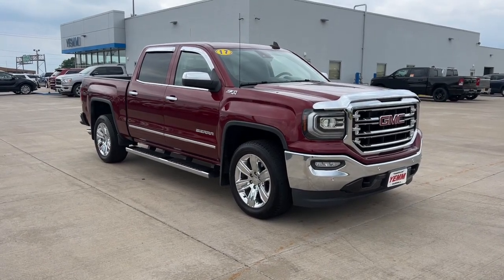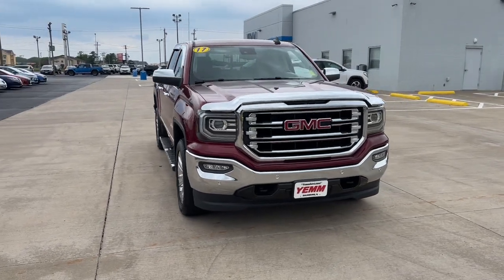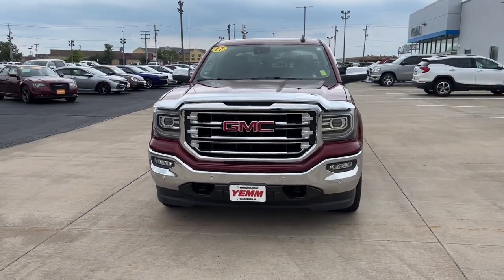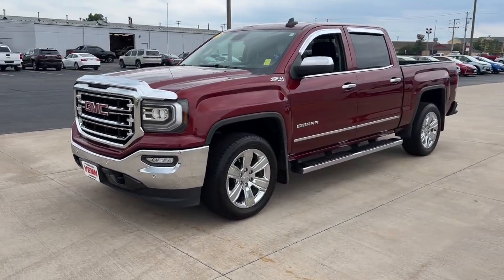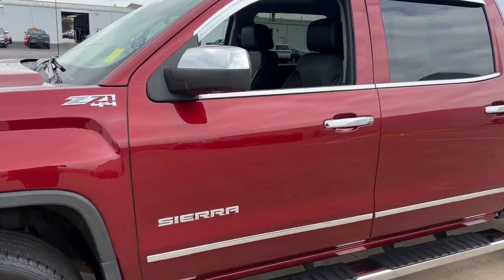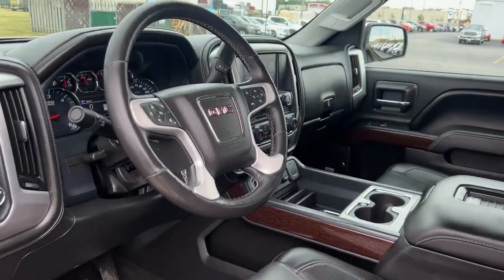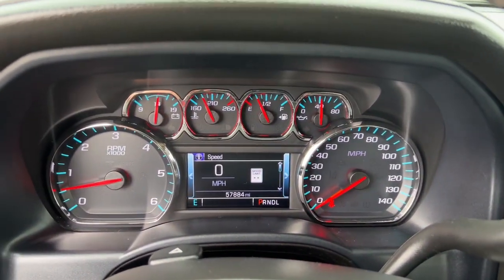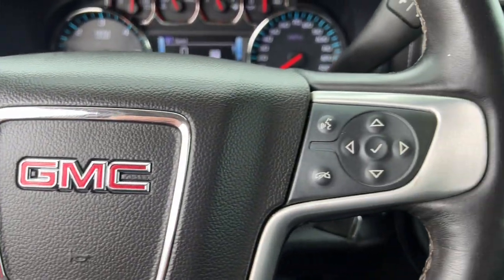2017 GMC Sierra 1500 Quad Cities, Peoria, Burlington, Iowa, Moline, Galesburg, IL 23251A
Crimson Red Tintcoat Used 2017 GMC Sierra 1500 SLT available in Galesburg, Illinois at Yemm Chevrolet Buick. Servicing the Quad Cities, Peoria, Burlington, IA, Moline, Galesburg
 area.

#{MAKE}
#{MODEL}
2017 GMC Sierra 1500 SLT - Stock#: 23251A

2195 N. Henderson St

**One Owner**, *Local Trade*, Four Wheel Drive / 4WD, Backup Camera, Intellilink 8 Color Touchscreen Radio Display, EZ Lift & Lower Tailgate, Remote Start, Leather Seats, Heated Front Seats, Heated Steering Wheel, Rear Parking Assist, Forward Collision Alert, Lane Keep Assist, Low Speed Forward Automatic Braking, Bose Premium Sound System, Vehicle Health Management, Remote Locking Tailgate, 8-Speed Automatic with Overdrive, 4WD, Jet Black Leather, 10-Way Power Driver's Seat Adjuster, 110-Volt AC Power Outlet, 150 Amp Alternator, 1st & 2nd Row Color-Keyed Carpeted Floor Mats, 20 x 9 Chrome Clad Aluminum Wheels, 2-Speed Active Electronic AutoTrac Transfer Case, 4.2 Diagonal Color Display Driver Info Center, 6 Rectangular Chromed Tubular Assist Steps, 6-Speaker Audio System, Air Conditioning, Auto-Dimming Inside Rear-View Mirror, Auxiliary External Transmission Oil Cooler, Chrome Bodyside Moldings, Chrome Door Handles, Chrome Mirror Caps, Color-Keyed Carpeting, Deep-Tinted Glass, Driver & Front Passenger Illuminated Vanity Mirrors, Dual-Zone Automatic Climate Control, Electric Rear-Window Defogger, Enhanced Driver Alert Package, Exterior Parking Camera Rear, EZ Lift & Lower Tailgate, Floor Mounted Console, Forward Collision Alert, Front fog lights, Front Frame-Mounted Black Recovery Hooks, Front Full Feature Power Reclining Bucket Seats, HD Radio, Heated & Ventilated Front Bucket Seats, Heated door mirrors, Heated Driver & Front Passenger Seats, Heavy-Duty Rear Locking Differential, High-Performance LED Headlamps, Hill Descent Control, HomeLink garage door remote, Integrated Trailer Brake Controller, IntelliBeam Automatic High Beam On/Off Headlight, Lane Keep Assist, Leather Wrapped Heated Steering Wheel, Leather Wrapped Steering Wheel w/Cruise Controls, LED Cargo Box Lighting, LED Tailamps w/Signature, Low Speed Forward Automatic Braking, Low tire pressure warning, Manual Tilt/Telescoping Steering Column, Navigation System, Off-Road Suspension Package, OnStar 3 Month Guidance Plan, OnStar w/4G LTE, Power Adjustable Pedals, Power door mirrors, Power Folding & Adjustable Heated Outside Mirrors, Power Sliding Rear Window, Power windows, Power Windows w/Driver Express Up & Down, Preferred Equipment Group 4SA, Radio: AM/FM Stereo w/8 Diagonal Color Touch Nav., Rear 60/40 Folding Bench Seat (Folds Up), Rear Vision Camera, Rear Wheelhouse Liners, Remote Keyless Entry, Remote Locking Tailgate, Remote Vehicle Starter System, Single Slot CD/MP3 Player, SiriusXM Satellite Radio, SLT Crew Cab Premium Plus Package, Speed control, Spray-On Pickup Box Bed Liner w/GMC Logo, Steering Wheel Audio Controls, Steering wheel mounted audio controls, Telescoping steering wheel, Theft Deterrent System (Unauthorized Entry), Thin Profile LED Fog Lamps, Tilt steering wheel, Trailering Equipment, Turn signal indicator mirrors, Ultrasonic Front & Rear Park Assist, Wireless Charging.brbrCARFAX One-Owner. Clean CARFAX. Odometer is 30850 miles below market average!brbrYemm gives you MORE value than other dealerships with the Yemm Advantage Program! -New Vehicles receive 1 Year / 15,000 mile Dent & Ding Coverage, Tire & Wheel Coverage and Key Protection Coverage for FREE! -Pre-owned Vehicles under 97,000 miles receive a 2 Year / 100,000 mile Powertrain Warranty for FREE! Pre-owned Vehicles with 97,000 to 150,000 miles receive a 3 month / 3,000 mile Powertrain Warranty for FREE! Some exclusions apply, Vehicles 10 Years and older do not qualify. Conveniently located on Highway 34. The Yemm family has been serving the automotive needs of Central Illinois & Eastern Iowa for almost 60 years. We've worked hard to cultivate a welcoming family-owned atmosphere, and we feel proud to offer assistance to Galesburg and surrounding communities. When working with our knowledgeable and outgoing team, you discover a friendly and positive experience!brbrAwards: